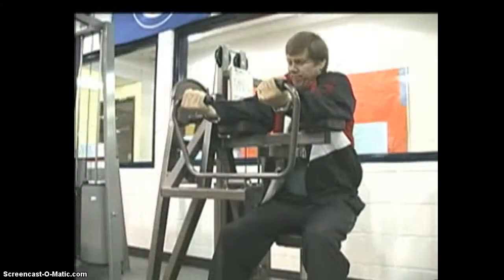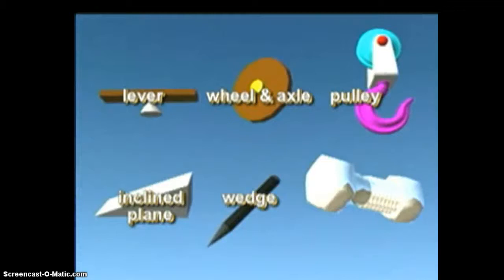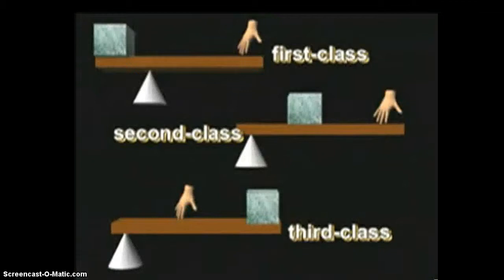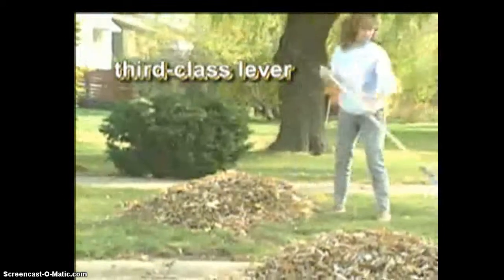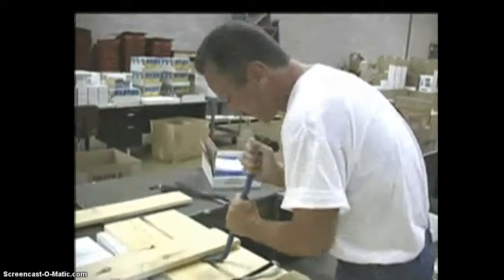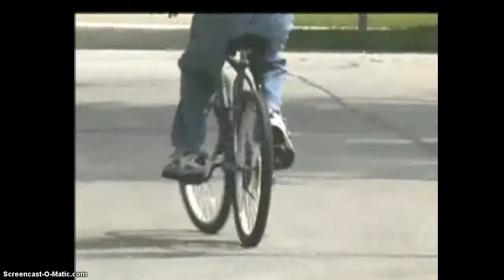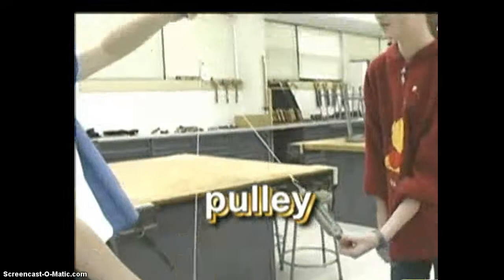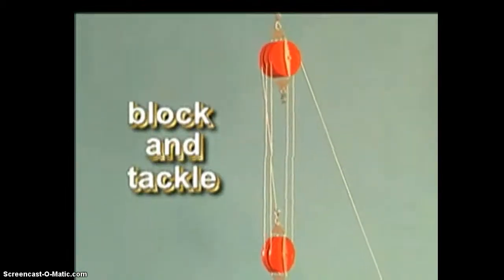Simple Machines Wheel and Axel, Pulley, Lever